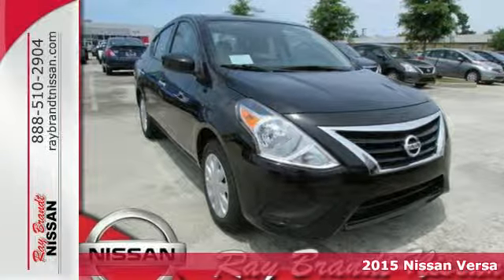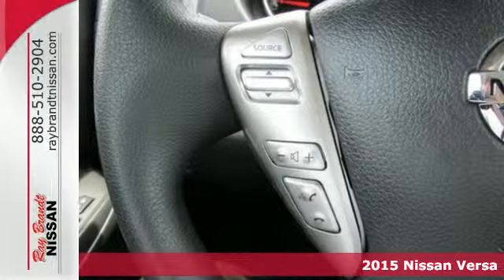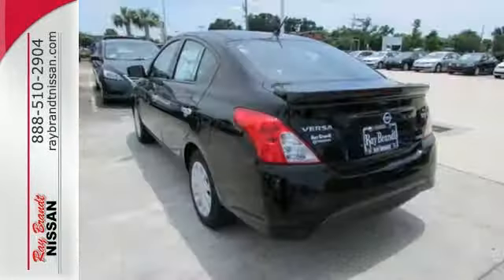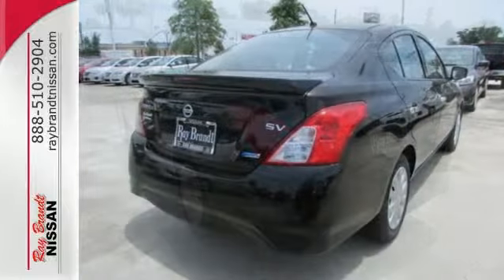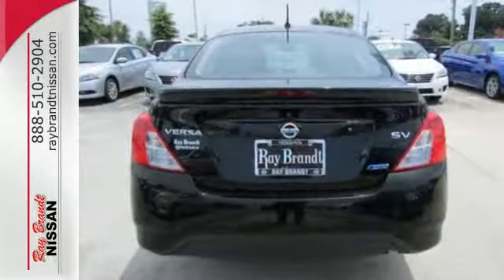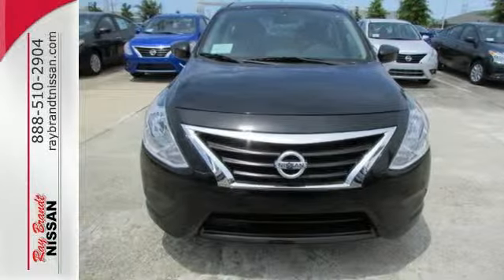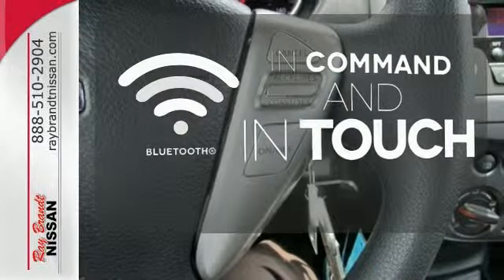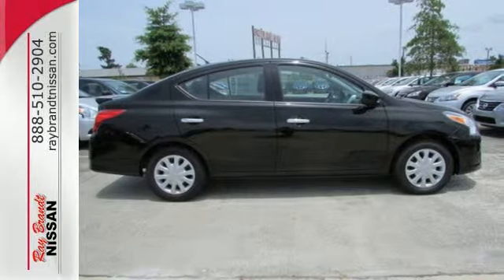2015 Nissan Versa New Orleans LA Harvey, LA FL802077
Year: 2015
Make: Nissan
Model: Versa
Trim: SV
Engine: 4 Cyl - 1.6 L
Transmission: Variable
Color: Super Black
Interior: Charcoal
Stock #: FL802077
Stay in charge with the 2015 Versa's steering wheel controls. The keyless entry system is really convenient. Ride in style with this car's sleek tinted windows. Does this deal seem too good to be true? It's just our everyday low prices! Keep your allergies in-check with the cabin air filtration system. Features include: cruise control, tire pressure monitoring system and airbags.

Address:
4000 Lapalco Blvd